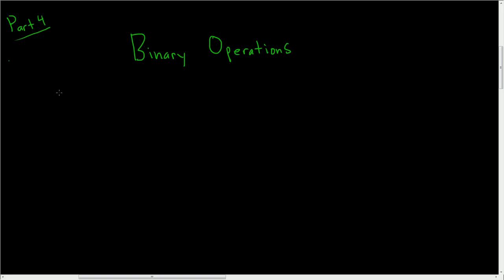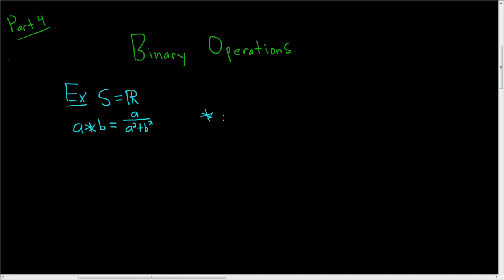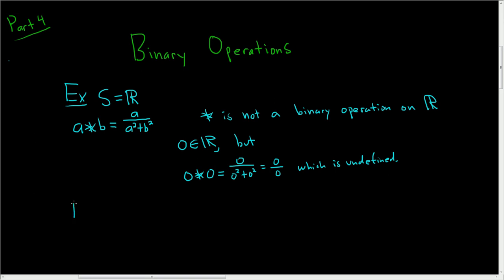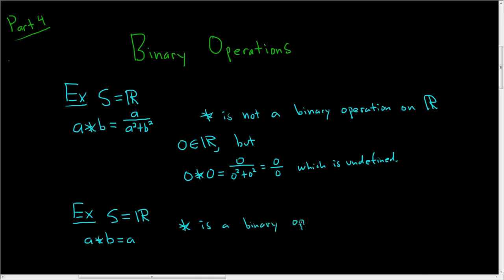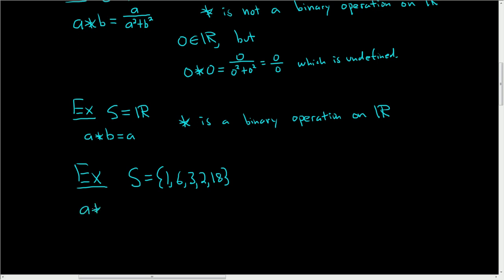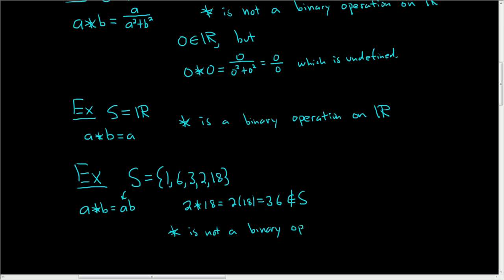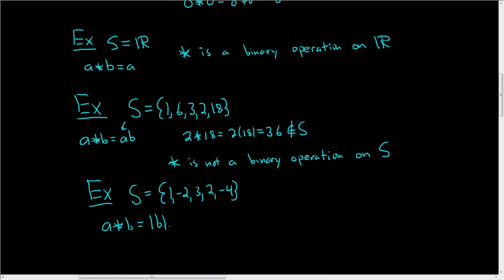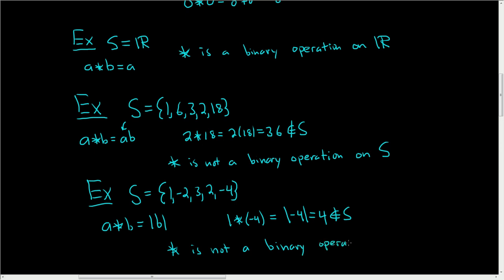Binary Operations More Examples Video